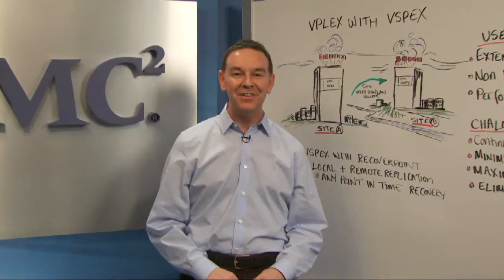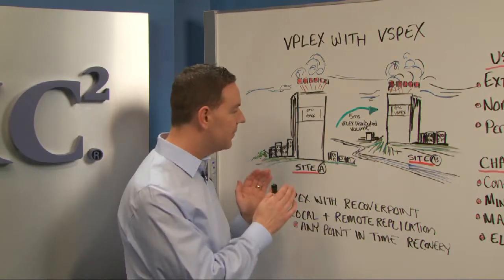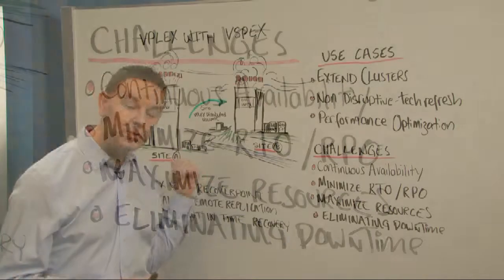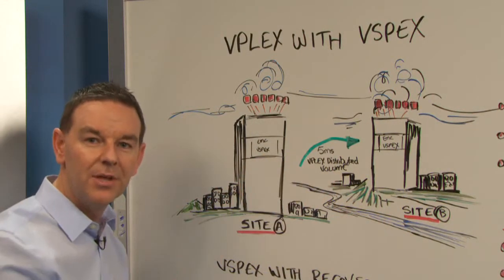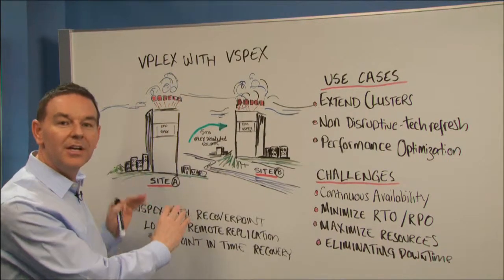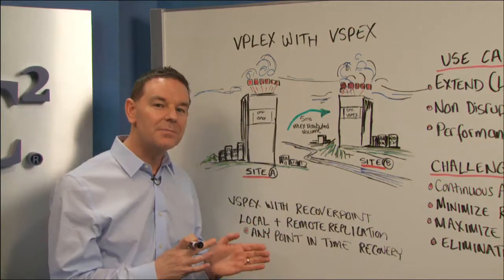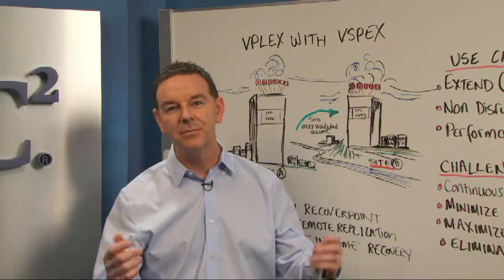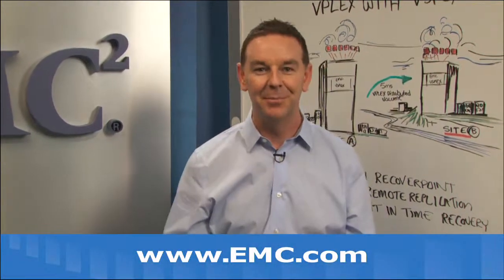EMC VPLEX and RecoverPoint for EMC VSPEX Proven Infrastructure Solutions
Watch this video to learn how a VPLEX active-active environment and RecoverPoint local and remote replication delivers continuous availability and disaster recovery solutions for mission-critical applications running on EMC VSPEX proven infrastructures.